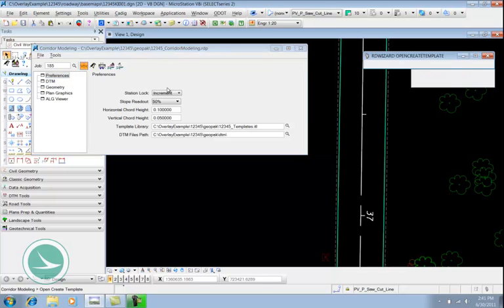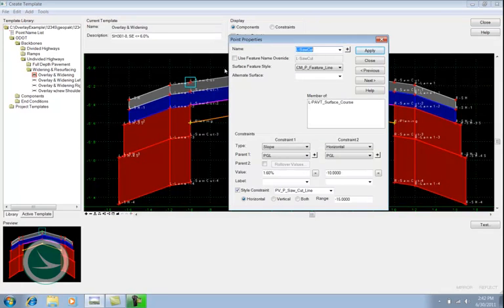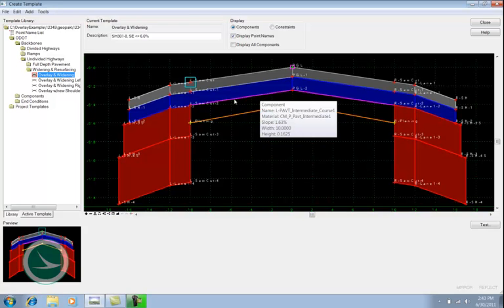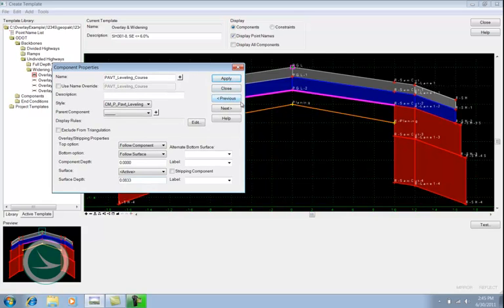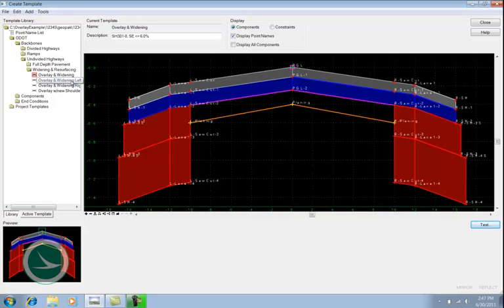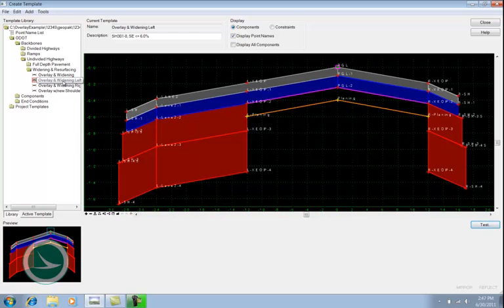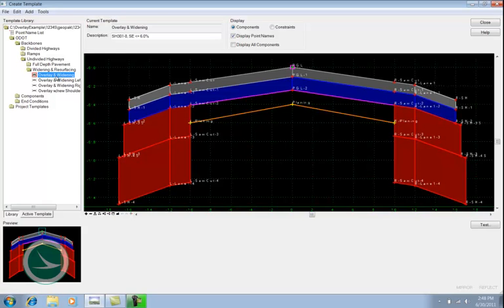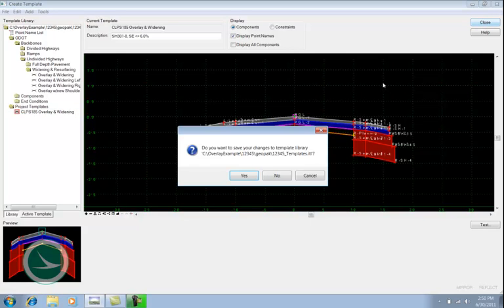OverlayTools 1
This video discusses the templates included in ODOT_Templates.itl used for widening and resurfacing projects. Added: July, 2011.